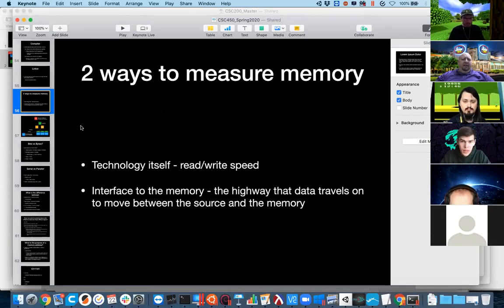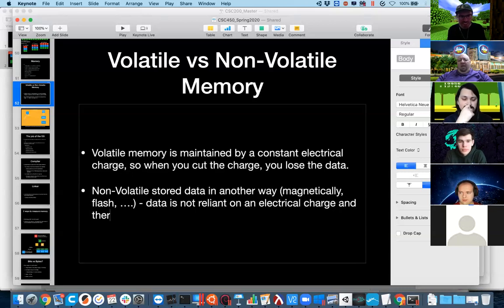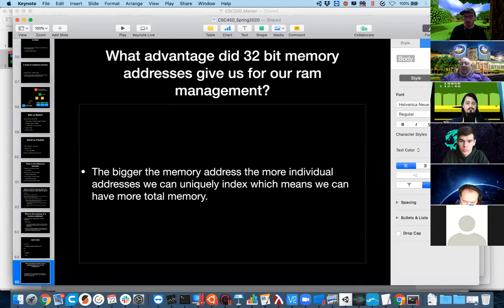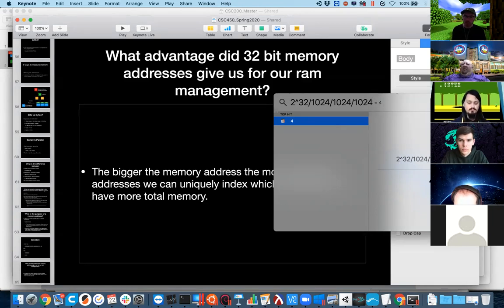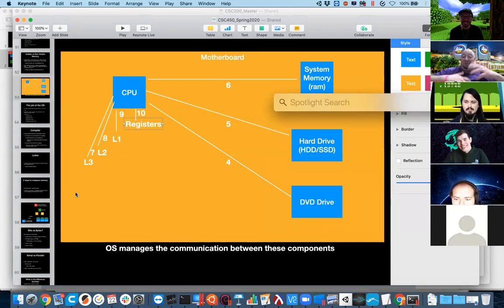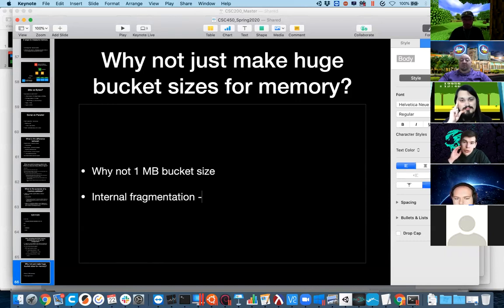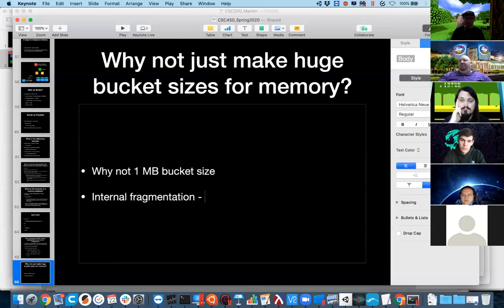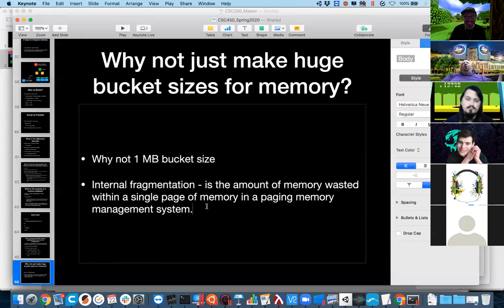CSC450 4/22/20 Filesystem implementation, cluster sizes, and paging memory management